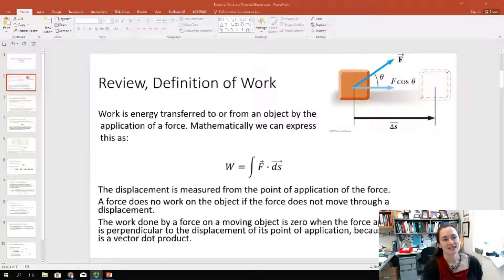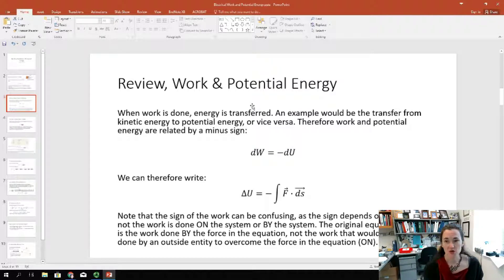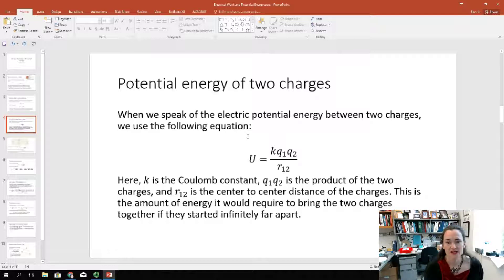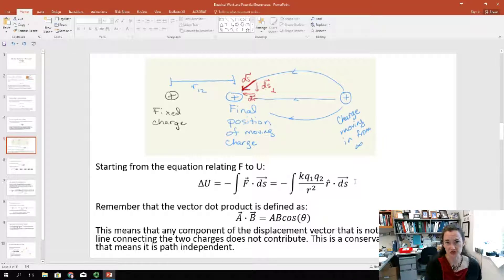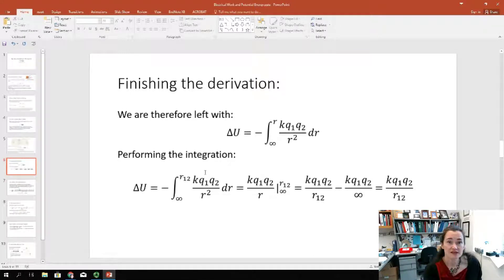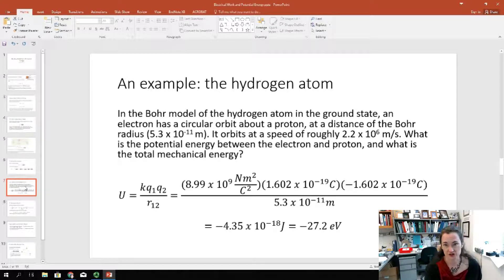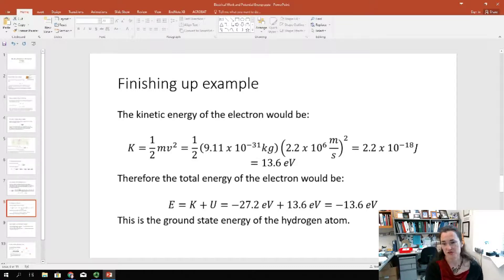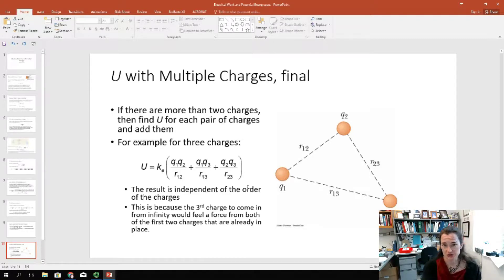Electrical Work and Potential Energy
Reviews Work, introduces Electrical Potential Energy